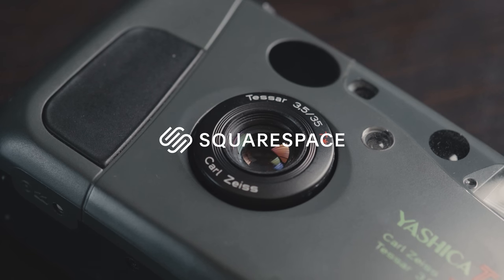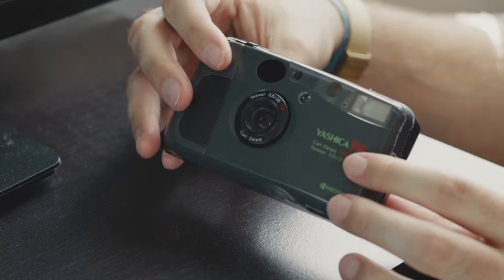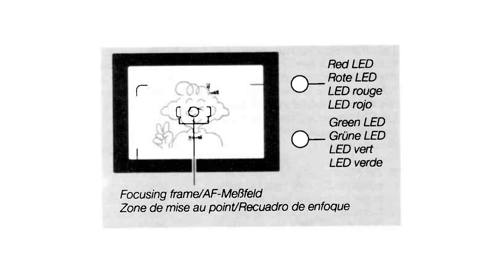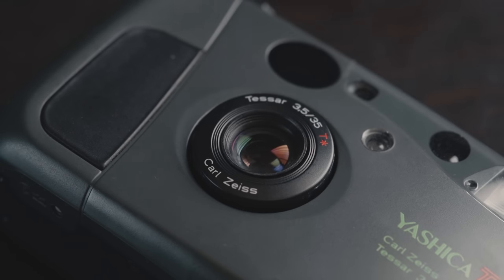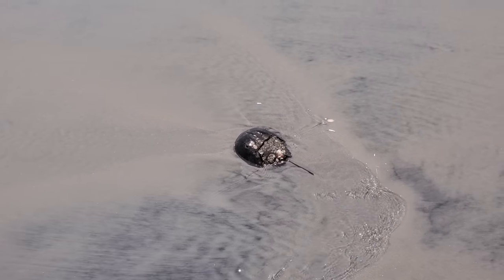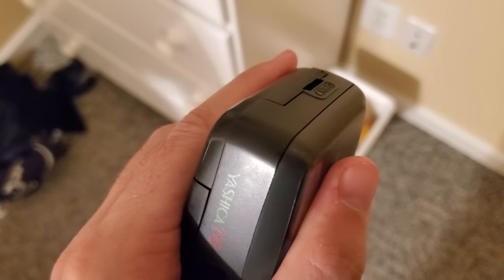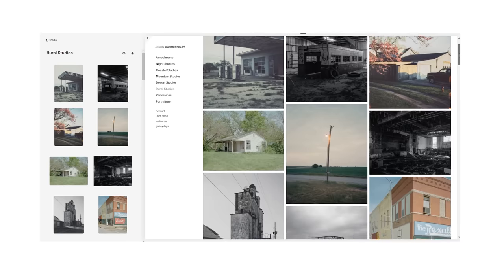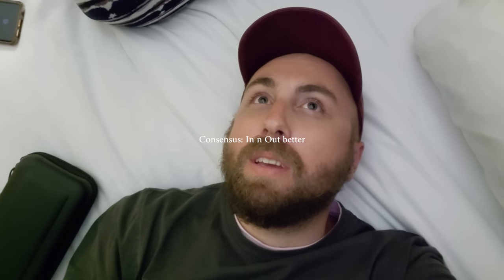Yashica T4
Is it pronounced Yashica or Yashica?

Cameras: Yashica T4

Instayams: @50_shades_of_jason